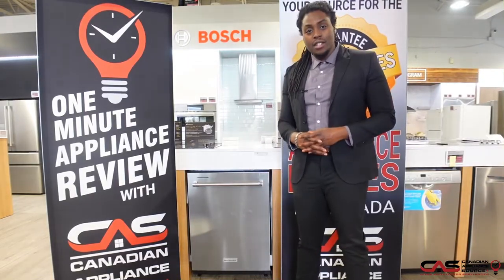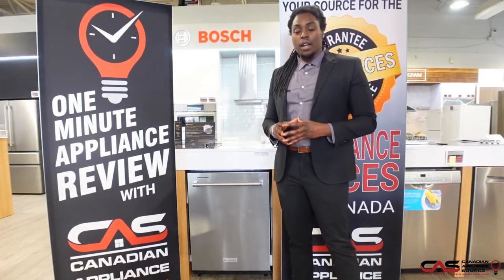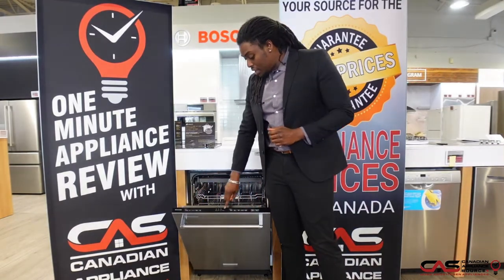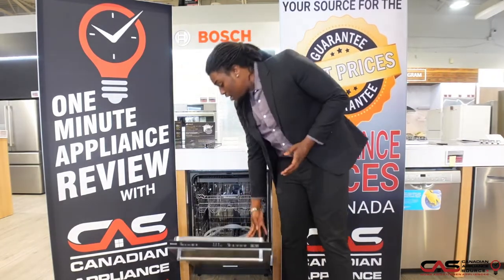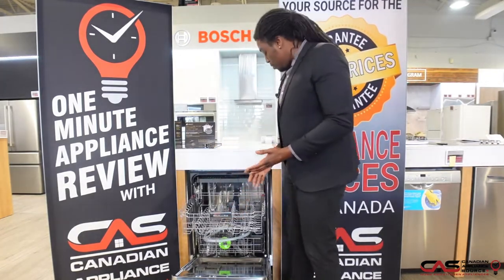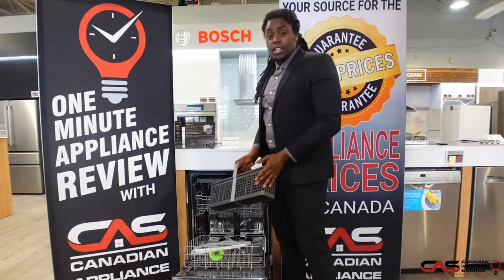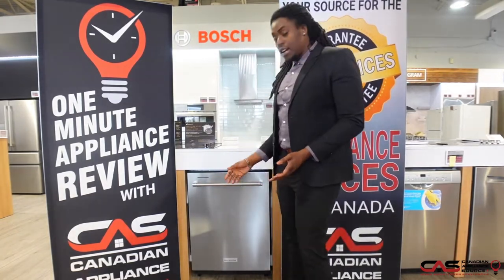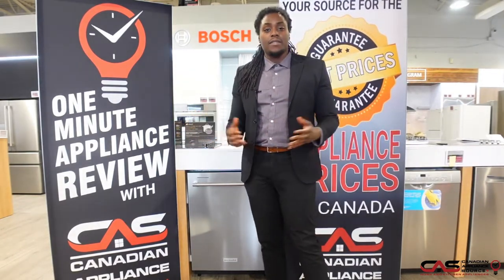Kitchenaid KDTE204KPS Dishwasher Review - One Minute Info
KitchenAid KDTE204KPS Built-In Undercounter Dishwasher, Stainless Steel (Interior), 39 dB Decibel Level, 24 inch Exterior Width, 5 Wash Cycles, Fully Integrated, 3 Loading Racks, Stainless Steel colour is brought to you